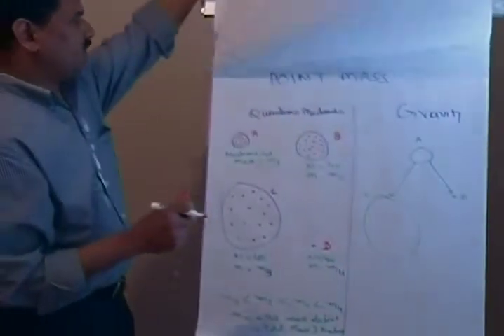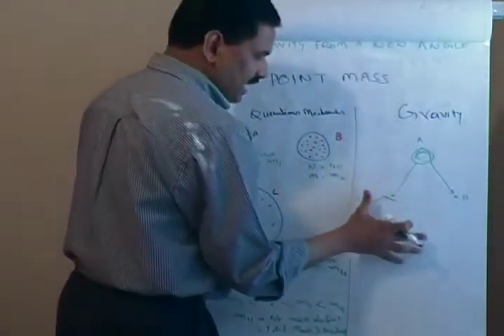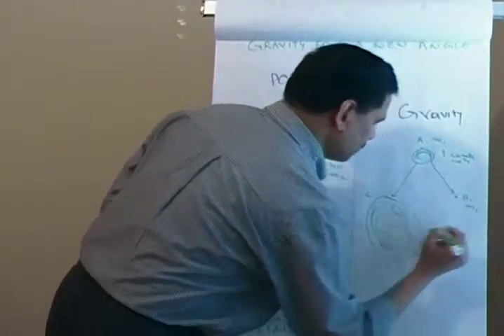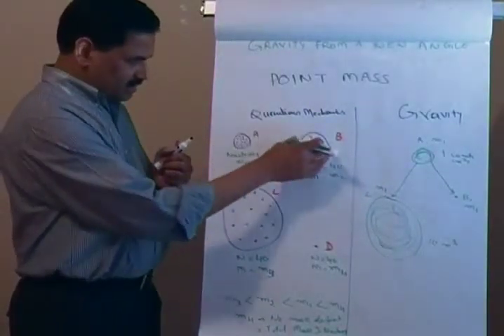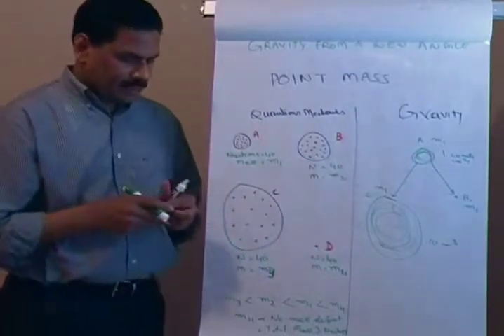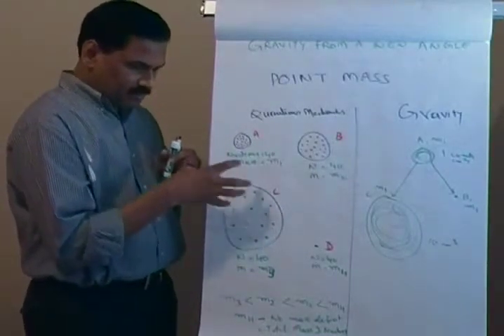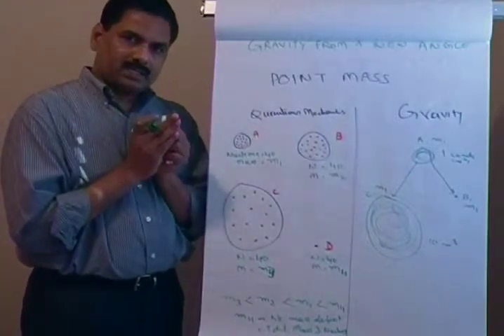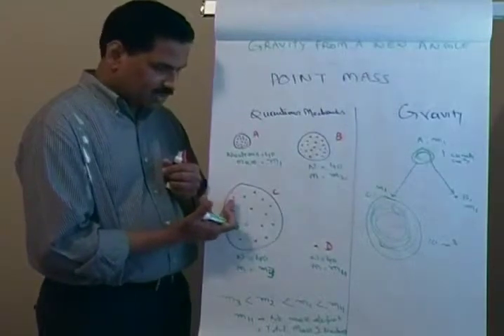Grossly misunderstood concept of Point Mass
Point Mass (Part 5/6 of Three Biggest Mistakes in Science series)
Our understanding of fundamental concepts like force, definition of mass and the inverse square law of gravity appears to be flawed. Our entire underdstanding of science is dependent on these very basic concepts. This six part series explores the validity of these concepts based on my book Gravity from a new angle.

Series: Introduction, Concept of Force, Resultant Force, Mass, Point mass, Inverse square law.